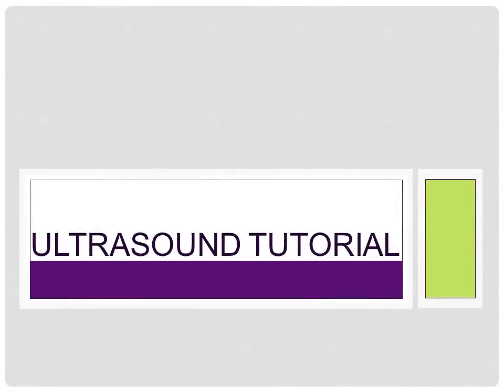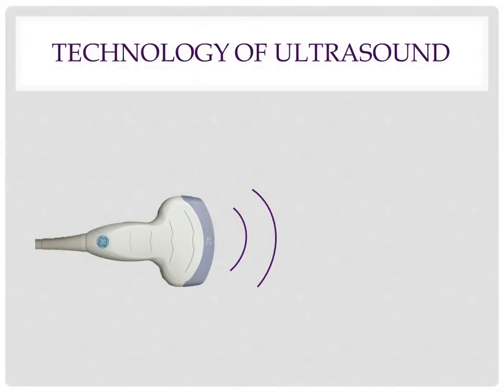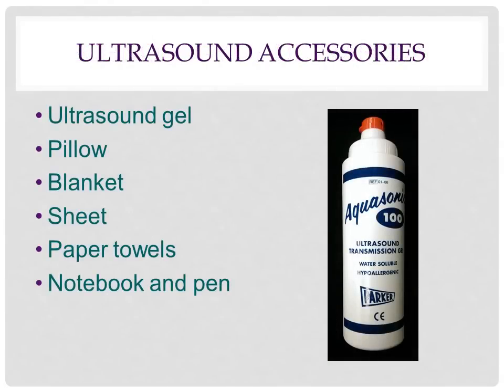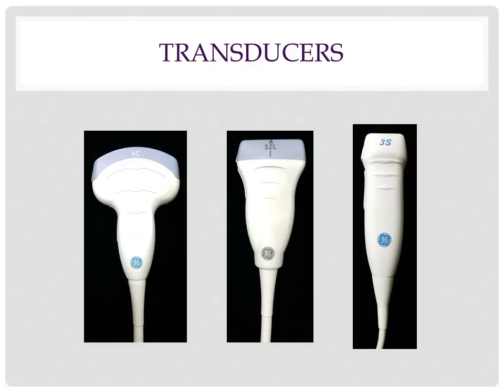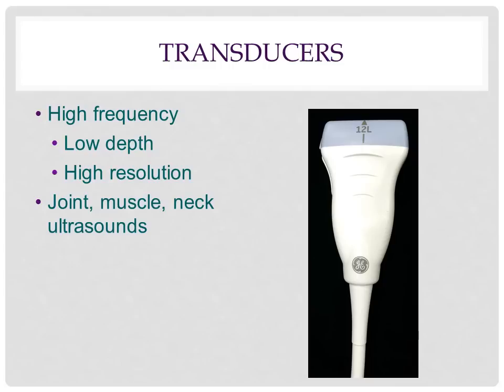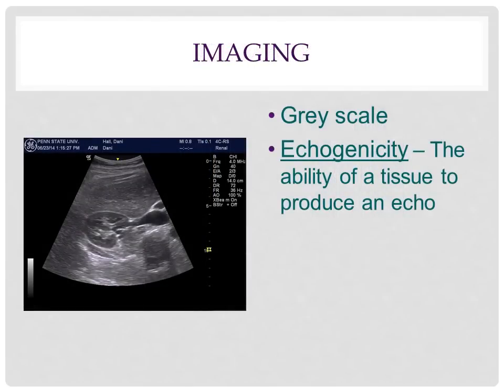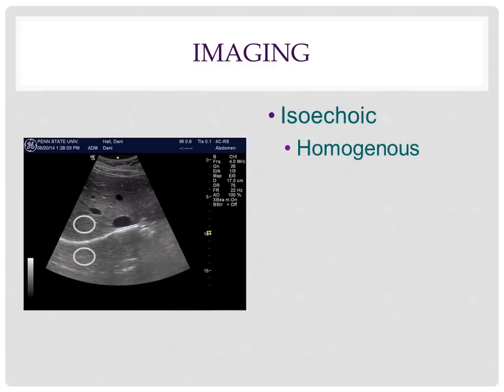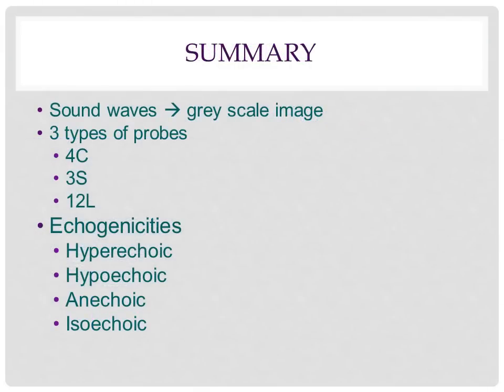Ultrasound Tutorial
This video lesson is designed for Penn State's Anatomy and Physiology courses. This tutorial is an overview of ultrasound technology.